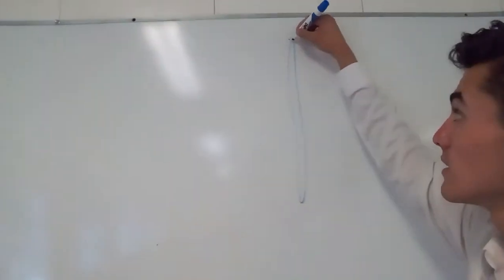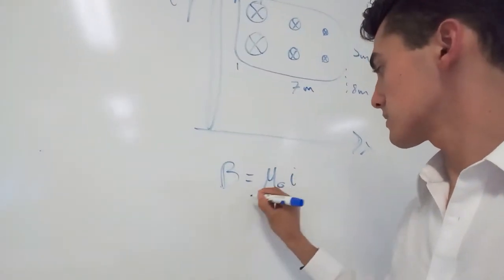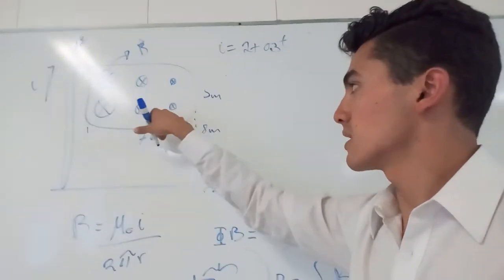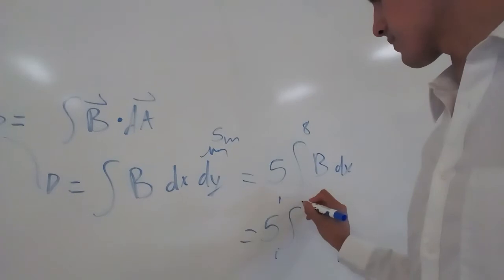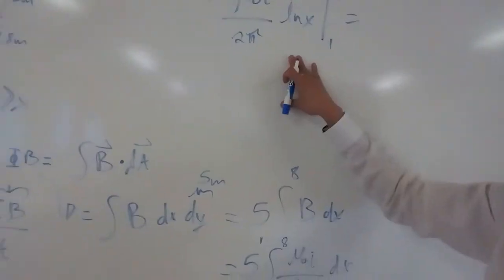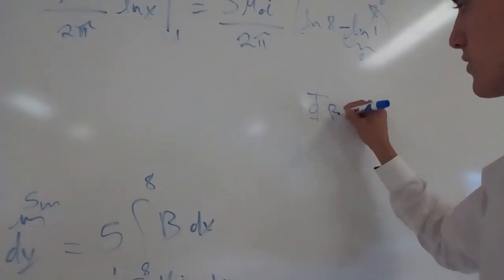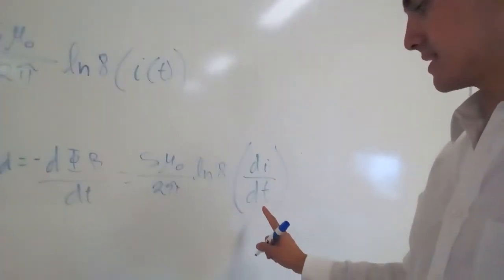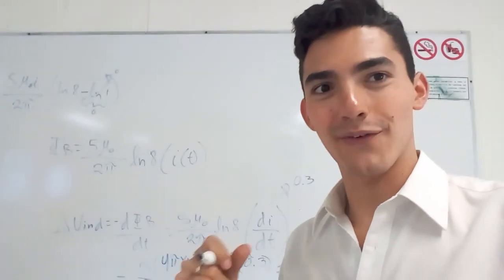Partial 4 E&M Part 1